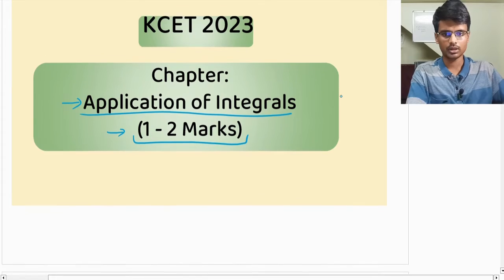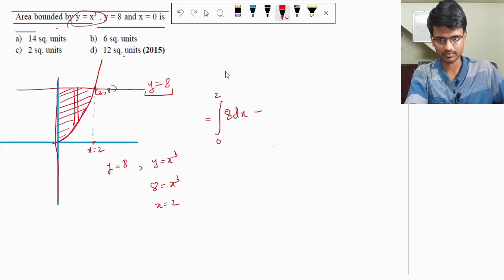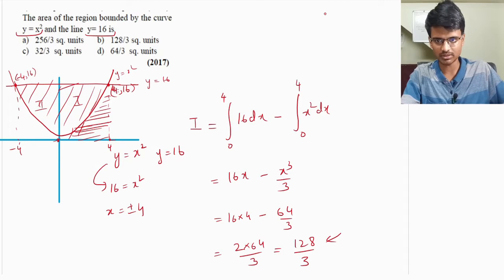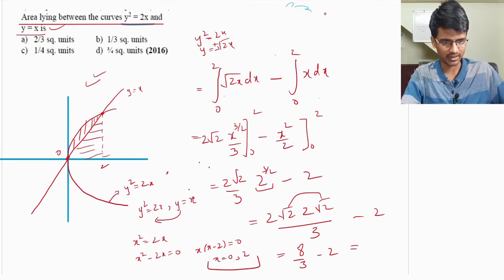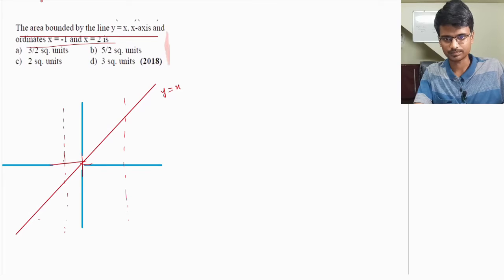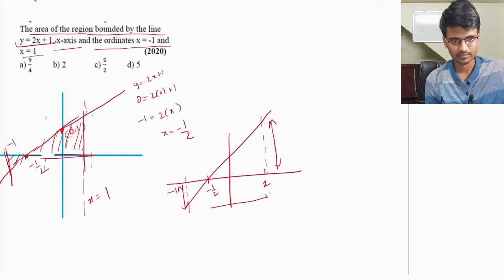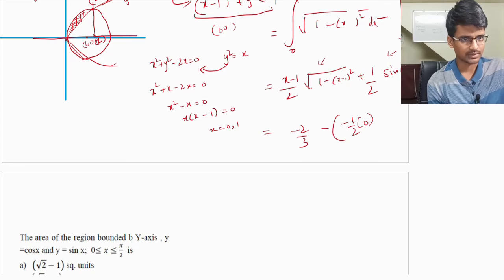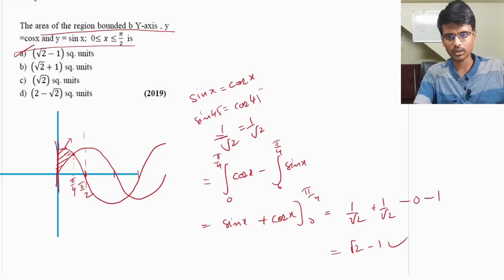Application of Integrals all PYQs Solved | KCET 2025 | Shortcut Tricks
MTG 17 Years Karnataka CET Chapterwise Solutions Book

00:00 - 02:57 Quick Concept Recap
02:57 - 29:16 PYQs
29:16 - 30:46 Tips for Exam

In this video, I will be solving previous year's KCET exam questions from the Application of Integral Chapter. I will provide step-by-step solutions and explanations for each question, helping you understand the concepts and techniques involved. By the end of the video, you'll be well-prepared to tackle similar questions on the upcoming exam. Whether you're looking to improve your scores or just want to deepen your understanding of calculus, this video is a must-watch!

Boya Mic
Mobile tripod